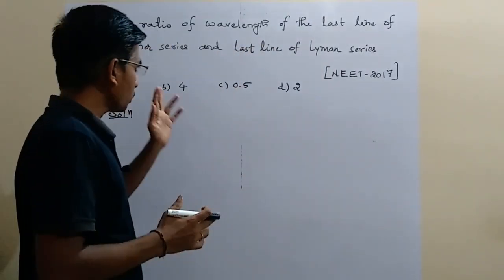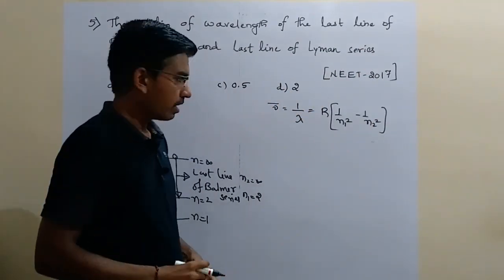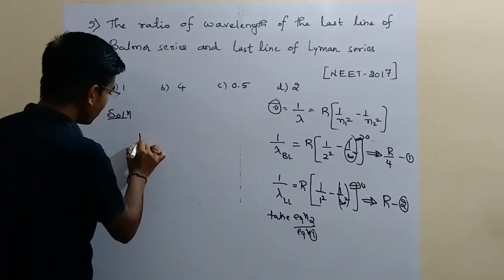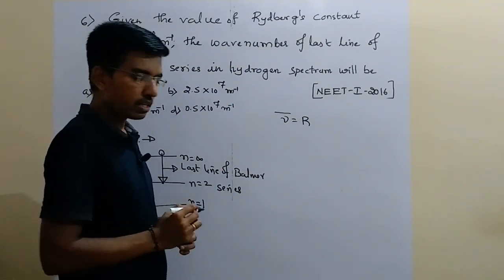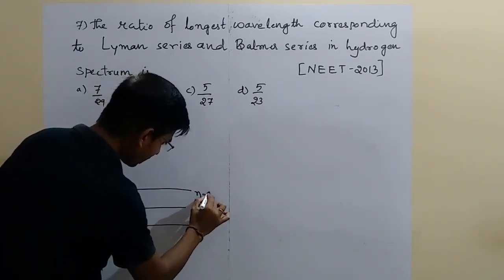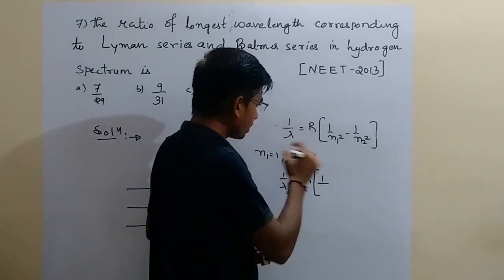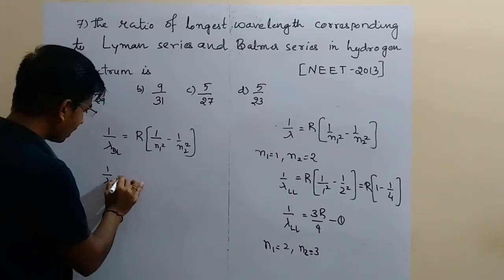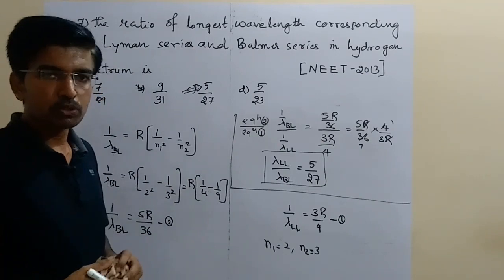NEET SOLUTIONS ATOM PART-2 | ATOMIC SPECTRA | PREVIOUS YEAR QUESTIONS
THIS VIDEO COVERS DETAILED SOLUTIONS TO PREVIOUS YEAR QUESTIONS. PLEASE COMMENT THE DOUBTS.